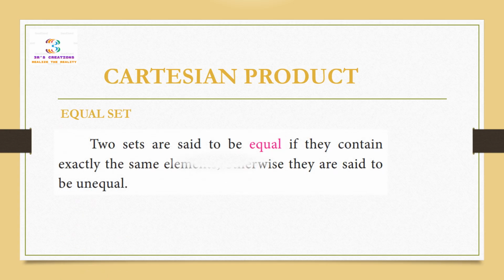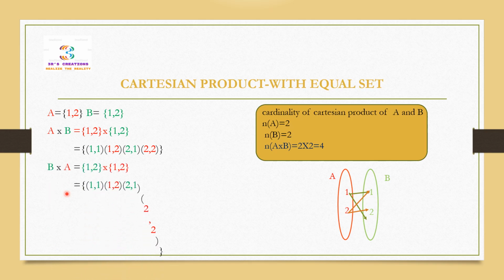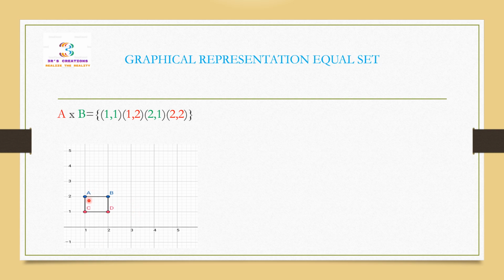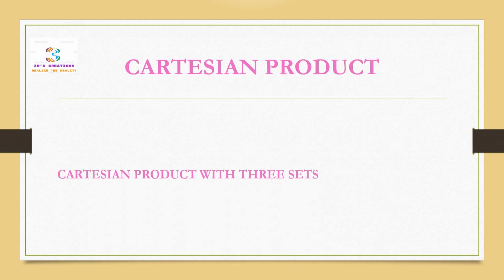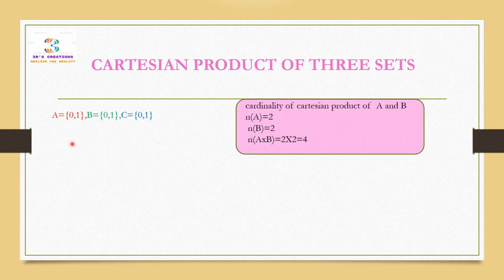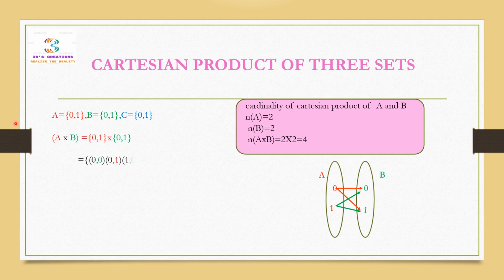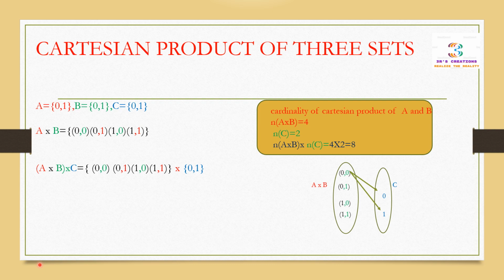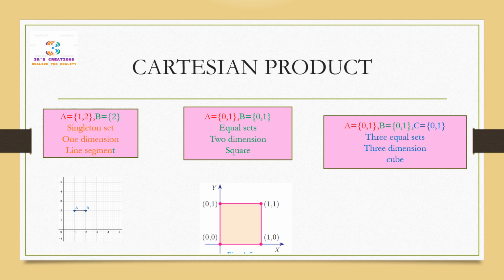CARTESIAN PRODUCT PART 3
RELATIONS AND FUNCTIONS-CARTESIAN PRODUCT PART 3 -SETS -EQUAL